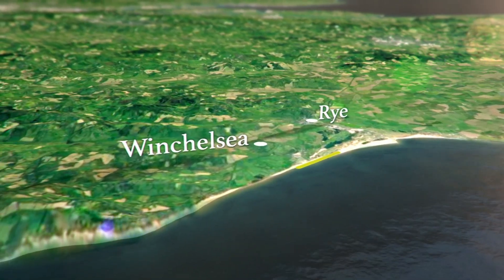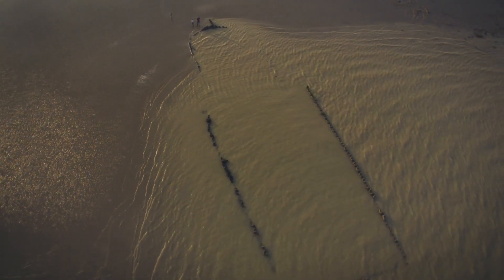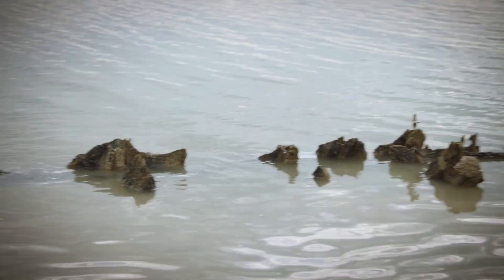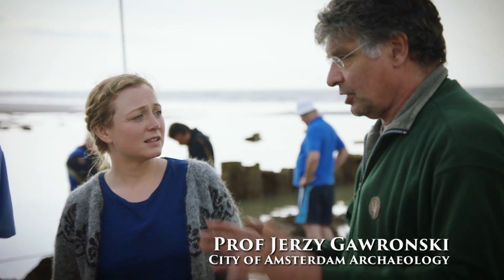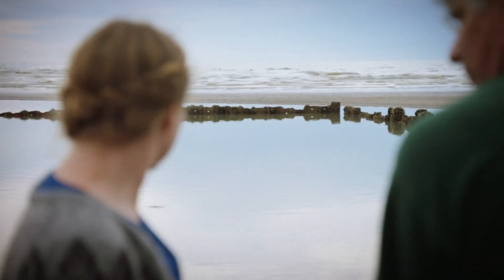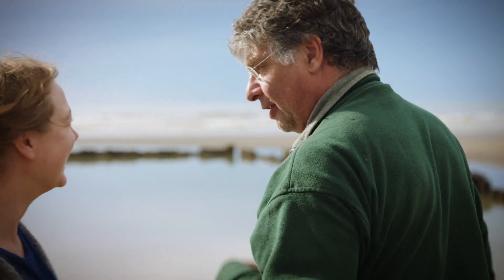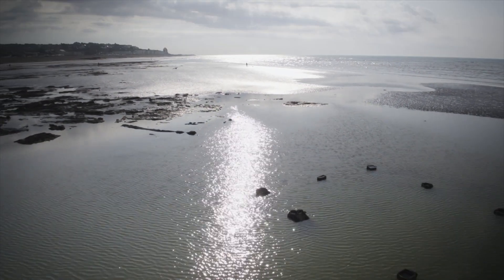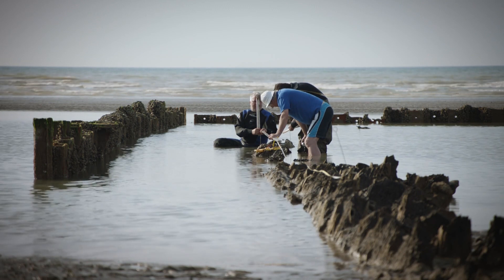Exploring the Mysterious Shipwreck That Still Contains All of It's Cargo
Tori Herridge explores an 18th Century shipwreck.